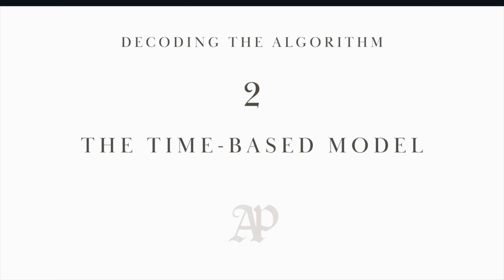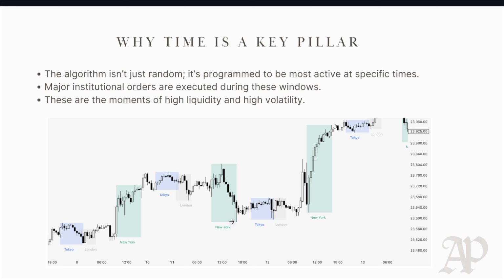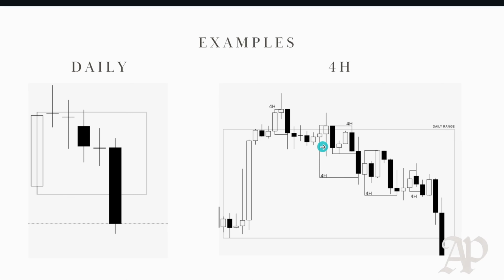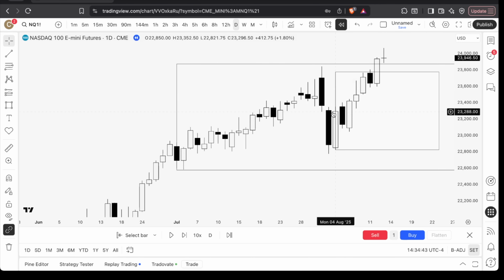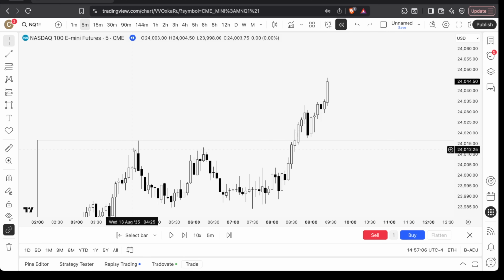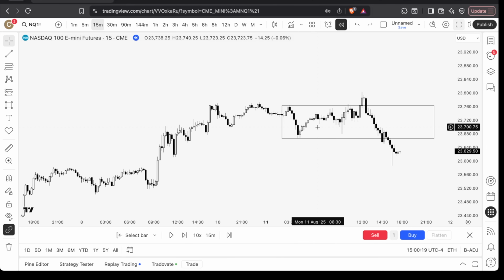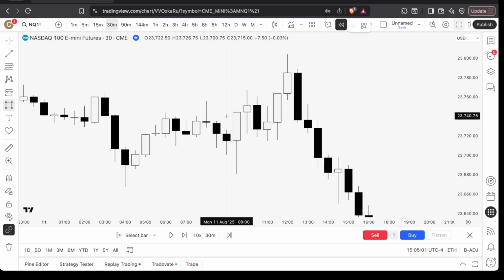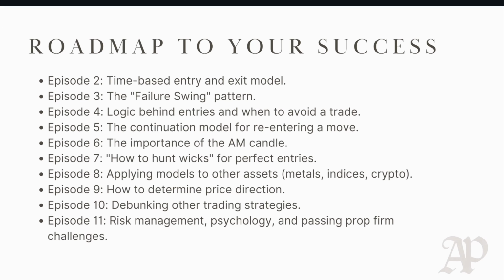Decoding the Algorithm: The Time-Based Model | Episode 2 | AP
Welcome to Episode 2 of "Decoding the Algorithm," my brand-new series where I'll teach you how to understand and profit from the market's secret language.

This course is based on the powerful concepts I've been trading with, now you get it all in detailed video format, explained step-by-step.

Stop guessing when the big moves will happen. I'll show you how the market's algorithm is programmed to hunt for liquidity at specific times, and how you can use this knowledge to find high-probability entries.